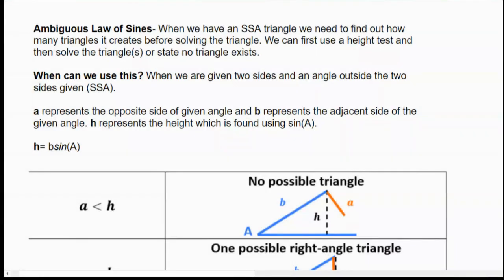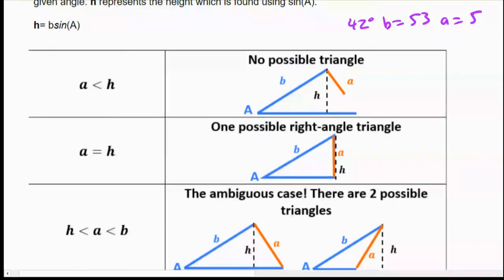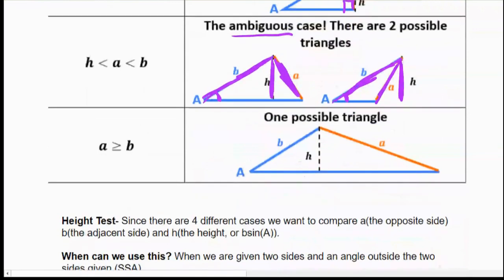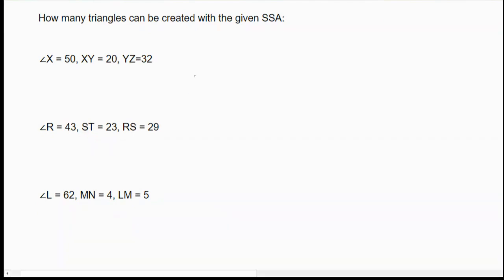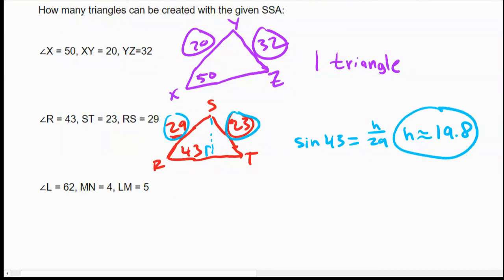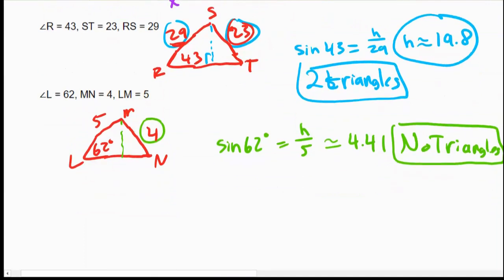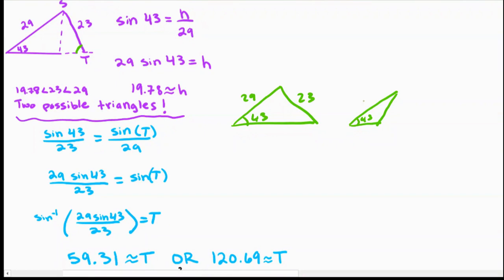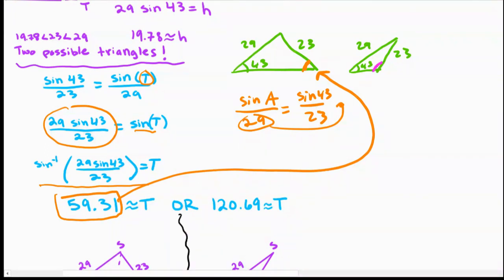PreCalc Ambiguous Law of Sines (Solving SSA Triangles)